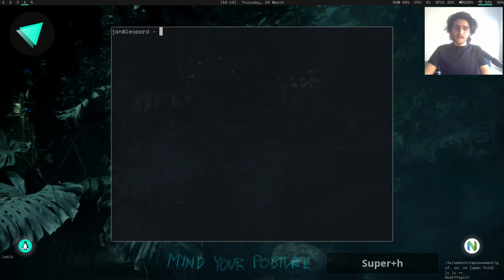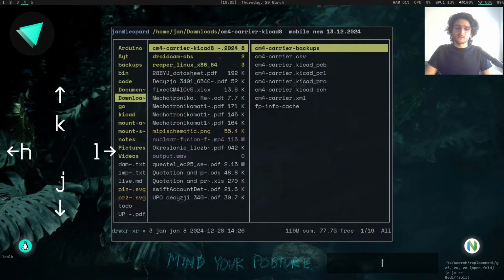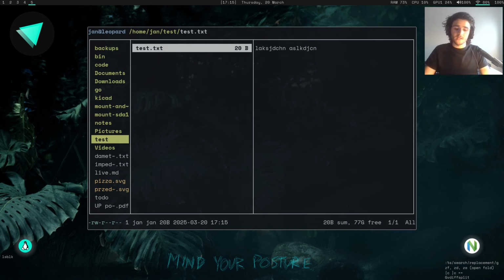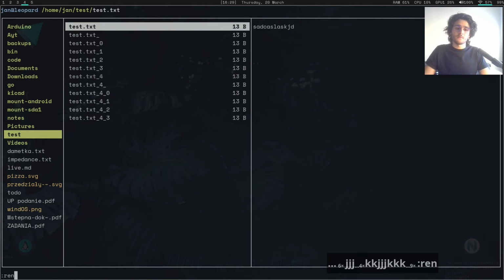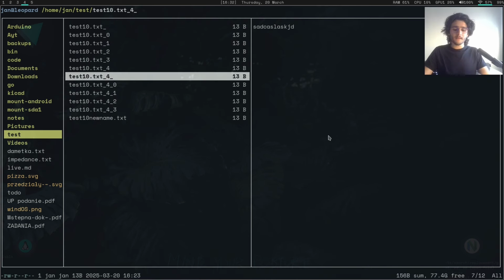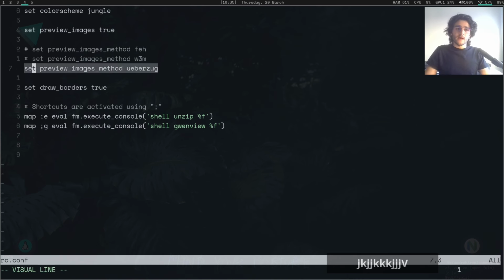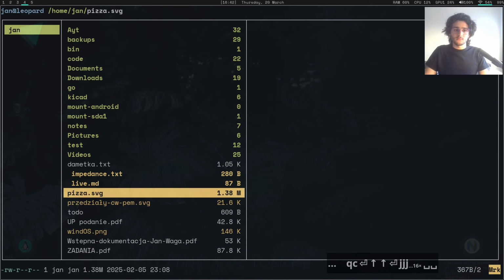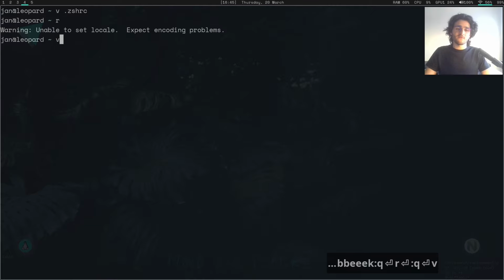Ranger - a Vim-inspired file manager for the console - installation, usage, tips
This video goes over:
- navigating your file system using Ranger
- selecting, copying, pasting, renaming, deleting files
- configuration
- color theme change
- setting custom shortcuts
- setting an alias for ranger

0:00 intro
0:25 installation
0:59 navigation
1:49 create folder
2:07 create file
2:50 delete, copy, etc.
3:50 renaming
4:05 bulk rename
5:10 config theme
6:05 image preview
6:48 custom shortcuts
7:48 my opinion
8:25 bonus tip: alias

keywords: linux ranger terminal file explorer console cli how to use ranger ranger tutorial image support ranger change theme ranger custom shortcut ranger